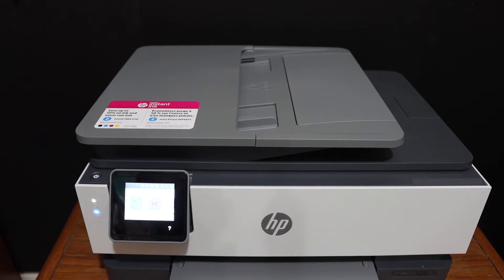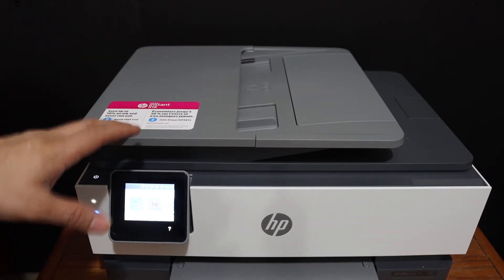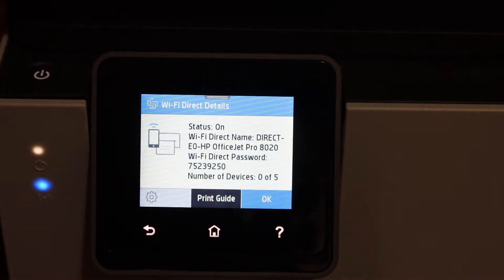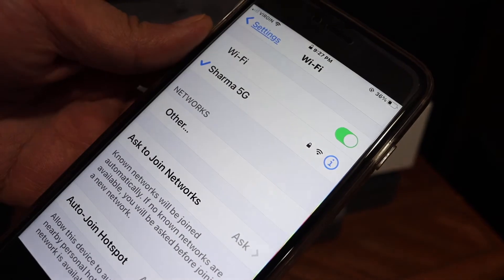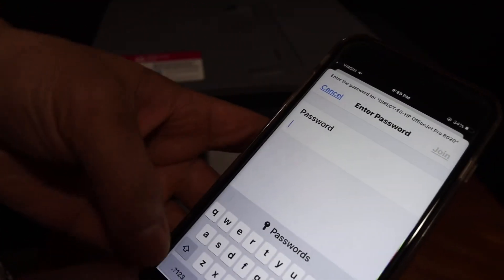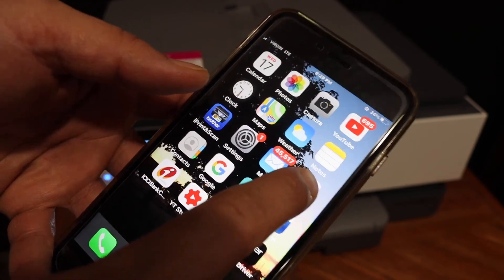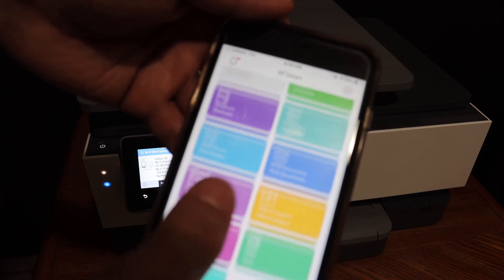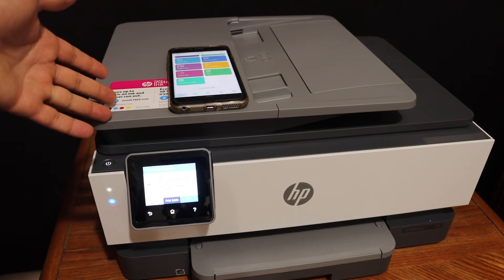HP OfficeJet 8012 WiFi Direct SetUp , Review !!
This video reviews the step-by-step method to do the WiFi Direct SetUp of your HP OfficeJet 8012 All-in-one printer. You learn how to connect this printer with a device for the Wireless network. You learn how to use the inbuilt WiFi of the printer when you do not have a home or office WiFi network.